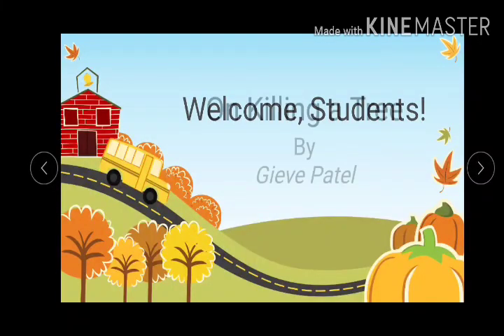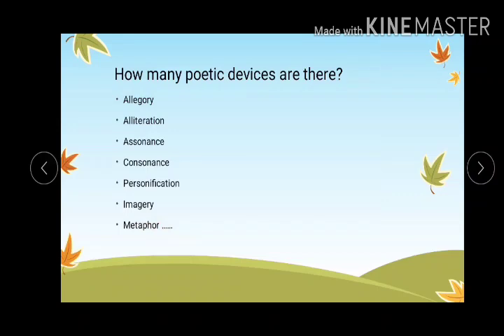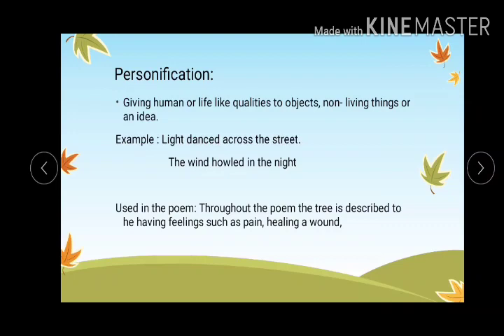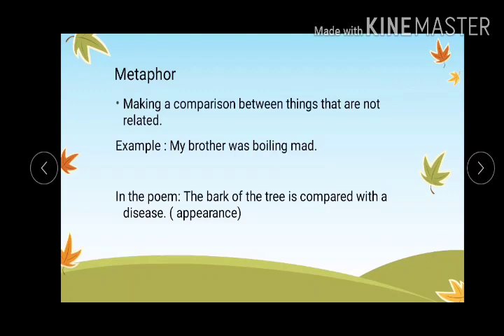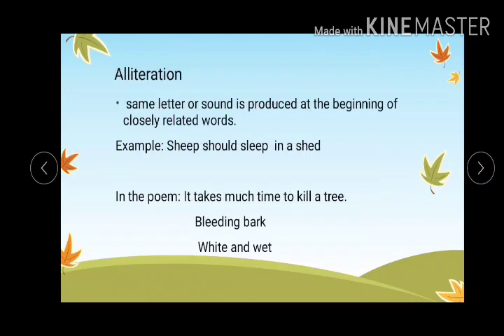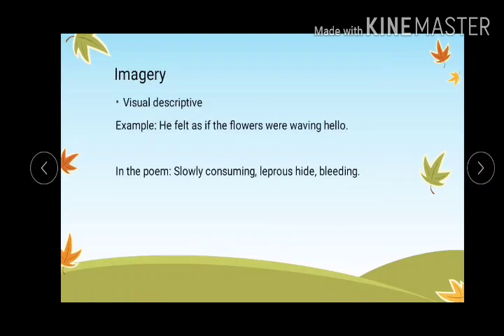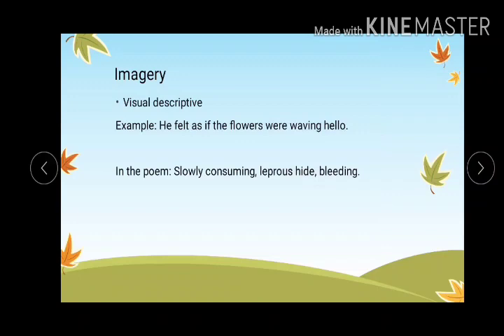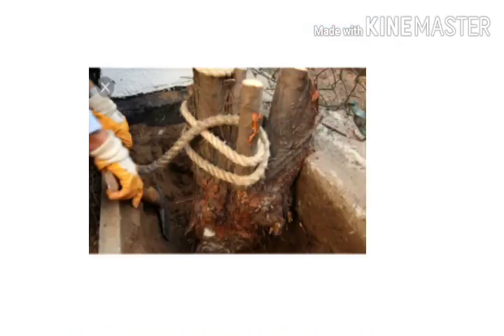CLASS 8: POEM: PART 2